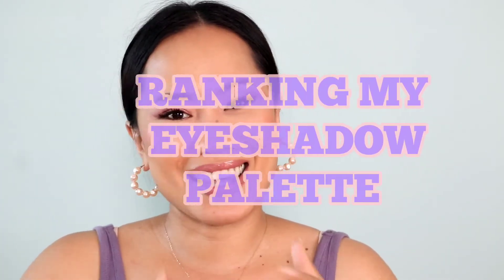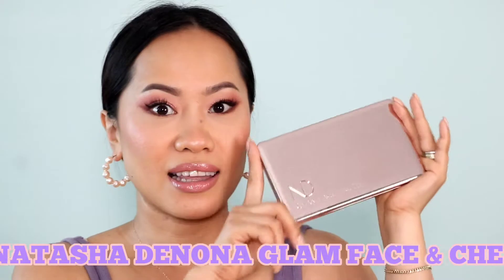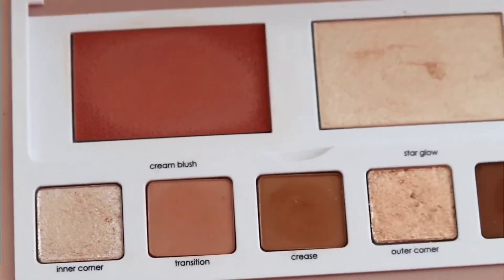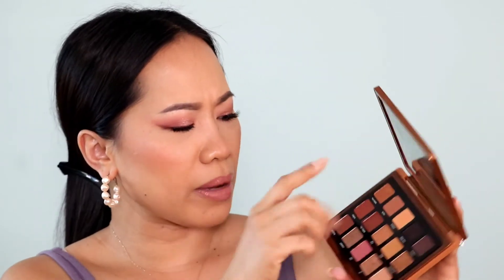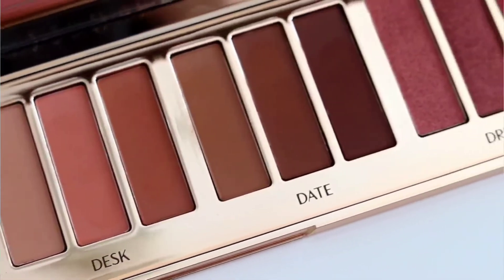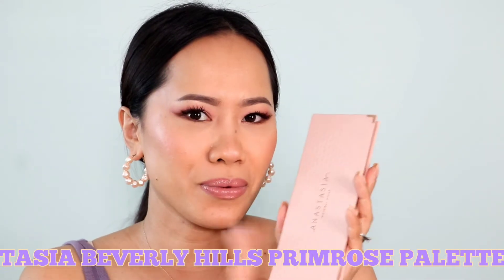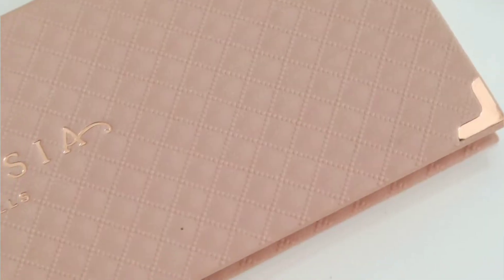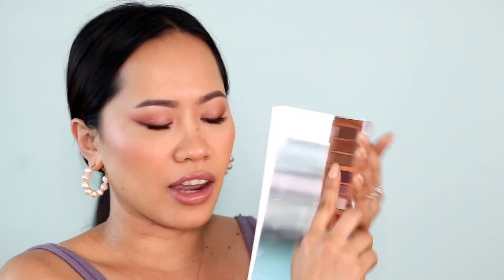RANKING MY EYESHADOW PALETTES! from 1-10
Hi guy's,
Today  I'm RANKING my eyeshadow palettes that I own, it was tough decision but like I said sometimes it's all about how you feel about them. They all work amazing but I think each eyeshadow palettes I have a different feeling lol!!😄 If you have any of these, let me know why do you love it and what RANK are they in your collection? Enjoy watching and as always thank you all for your support 💕.

Eyeshadow Palette:
10. TOO FACED TEDDY BARE EYESHADOW
9. NARS SKIN DEEP EYESHADOW
8. NATASHA DENONA GLAM FACE AND CHEEK PALETTE LIGHT
7. PATRICK TA MAJOR DIMENTION II
6. NATASHA DENONA BRONZE PALETTE
5. CHARLOTTE TILBURY PILLOW TALK INSTANT EYE PALETTE
4. NARS WANTED EYESHADOW
3. PAT MCGRATH MOTHERSHIP V
2. ANASTASIA BEVERLY HILLS PRIMROSE PALETTE
1. CHARLOTTE TILBURY BEJEWELLED EYES TO HYPNOTISE

Hi guy's,

HUDA BEAUTY FAUXFILTER CONCEALER
PATRICK TA MAJOR DIMENTION II EYESHADOW
NARS BLUSH GINA
NATASHA DENONA DAPHNE LIPSTICK,LIPGLOSS,LIPLINER

Musician: LiQWYD